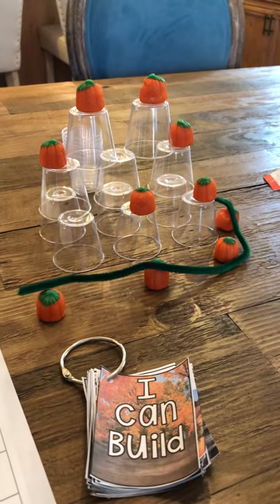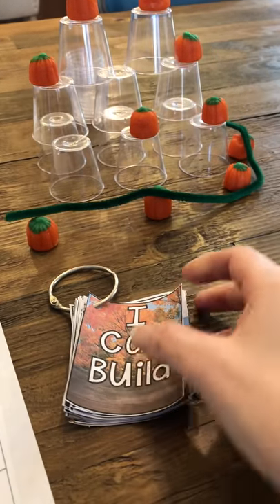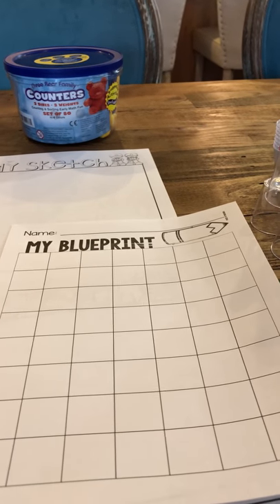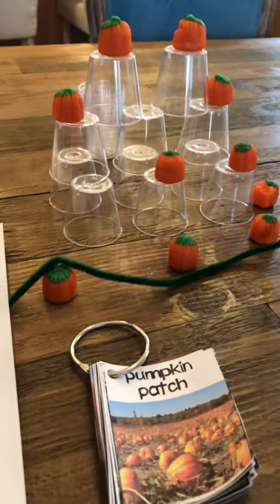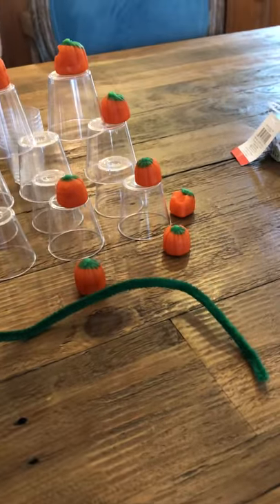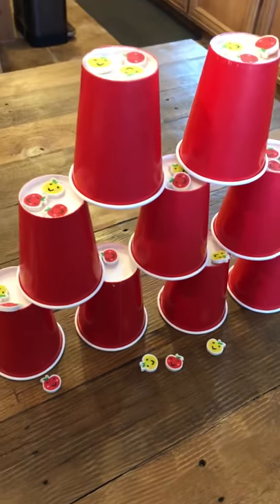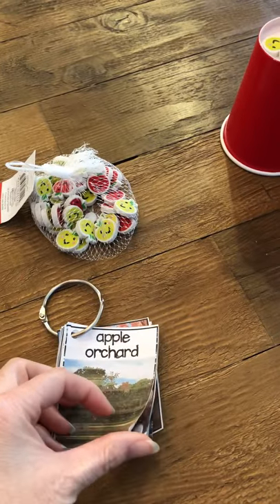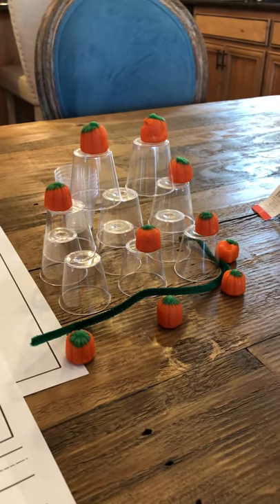STEM Activities for TK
Transitional Kindergarten Students engaging in problem solving, planning, hand eye coordination activities to make STEM part of daily learning.